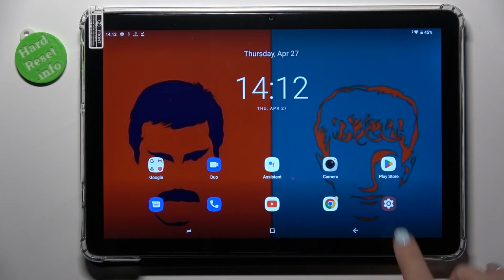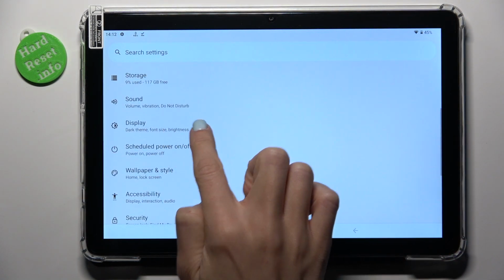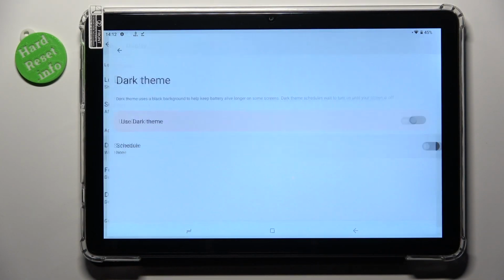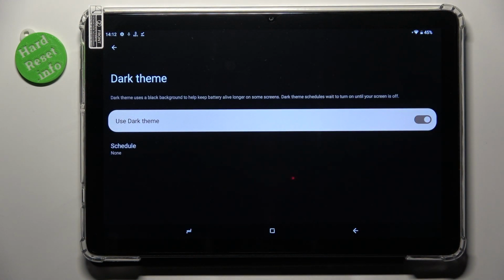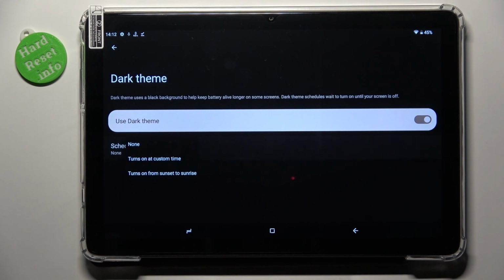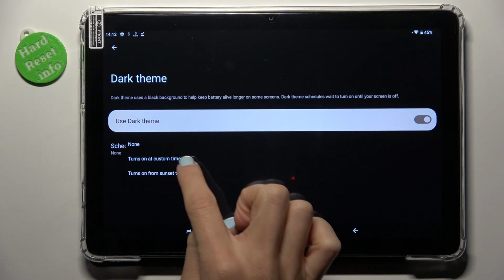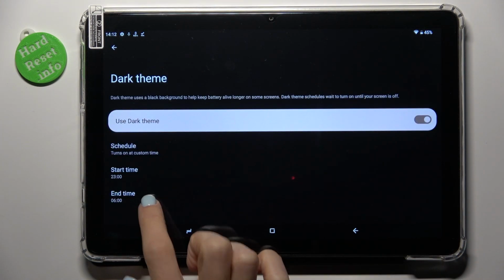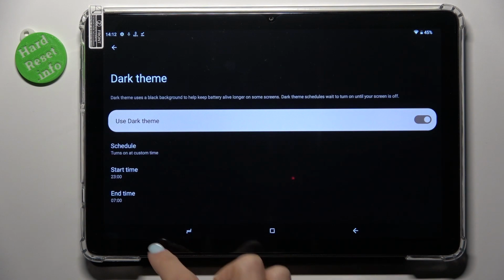How to Use Dark Mode on Doogee T10 - Find Dark Mode Function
Do you often use your tablet during the night and feel the pain in your eyes while the screen is too bright? Check out how to find and use the dark mode on Doogee T10 tablet just within a few simple steps. Try to use this awesome mode to get rid of eye pain while using this device in dark places.

How to enable Dark Mode in DOOGEE T10? How to activate Dark Mode in DOOGEE T10? How to use Dark Mode in DOOGEE T10? How to turn on Dark Mode in DOOGEE T10?